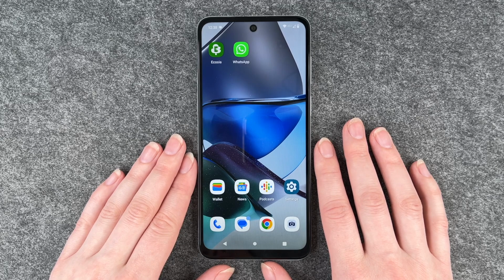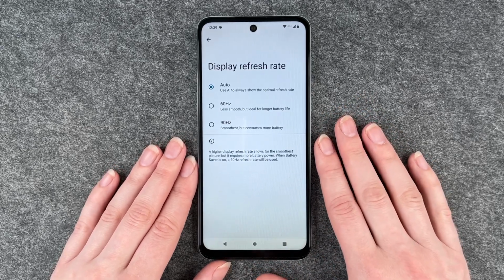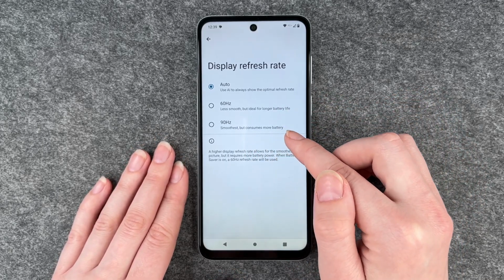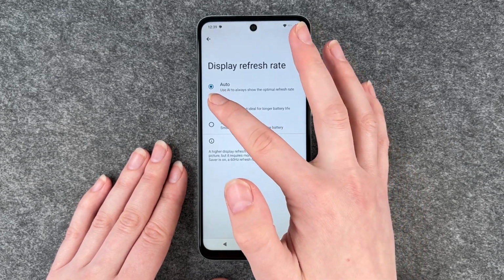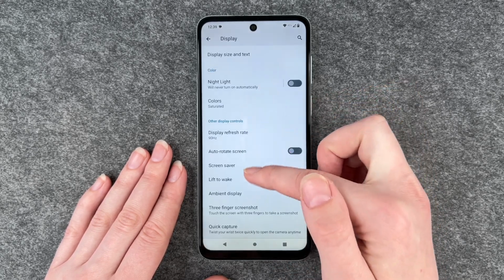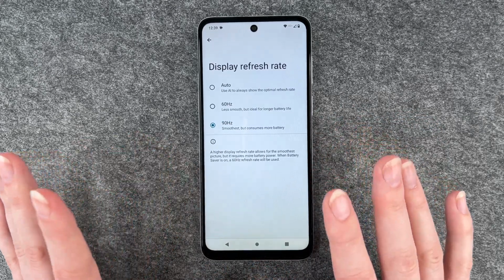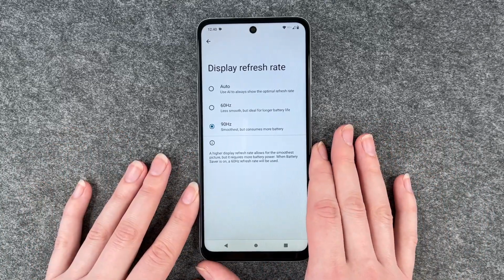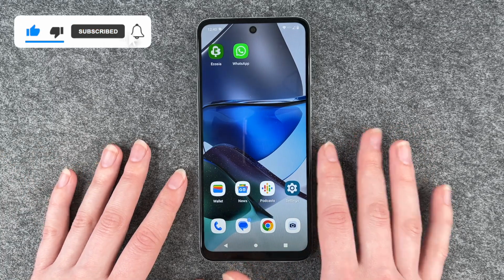Motorola moto g23 - Display Refresh Rate • 📱• 📈 • ㎐ • Tutorial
Have you ever thought about changing the refresh rate of your Motorola moto g23 to save battery power? One of the technical highlights of the moto g23 is the fact that it allows a refresh rate of 90 Hz. In other words, 90 frames per second are written and that entails a very smooth scrolling. But as always with technical upgrades: the battery has to give a bit more here, of course. Fortunately, you can set it how you want and can choose between 60 Hz and 90 Hz.
You can find out everything about this topic and how you can adjust this setting on your Hersteller + Modell in our short video. Have fun with it.